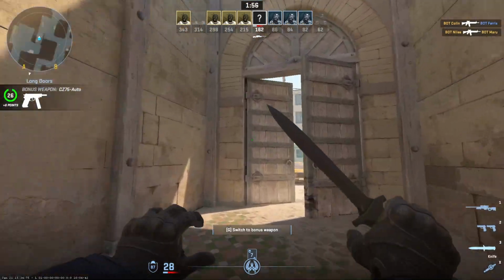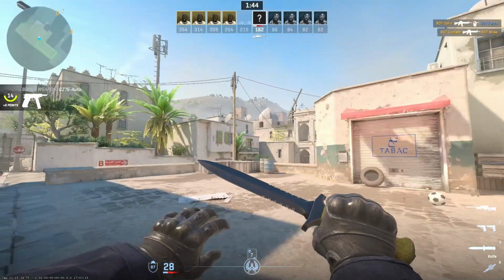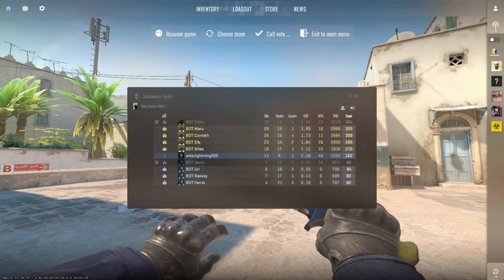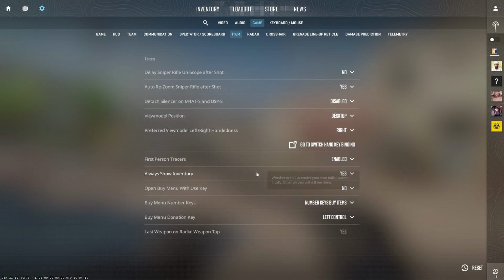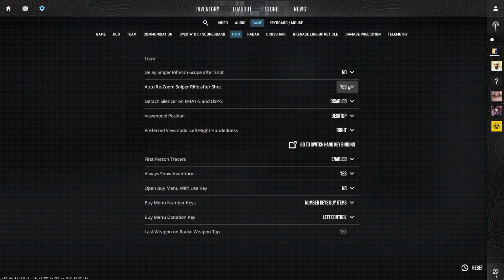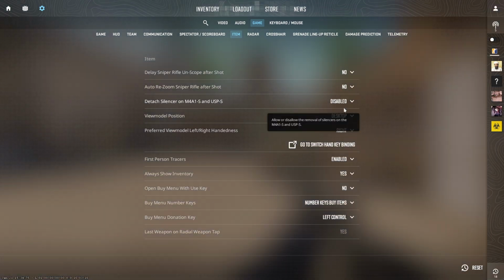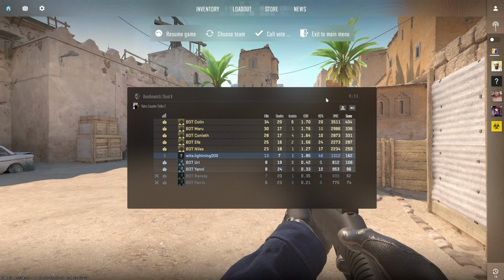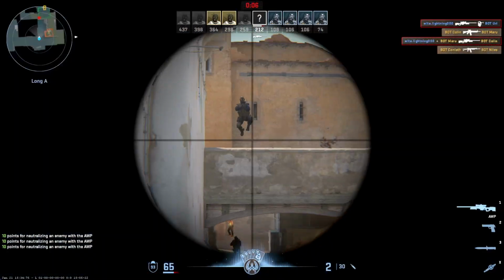How To Turn OFF Double Zoom in CS2 (FULL GUIDE 2025)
In this video, I am going to show you how to turn off double zoom in CS2. If you're finding the double zoom feature in Counter-Strike 2 to be distracting or unnecessary, this guide will walk you through the steps to disable it.

0:00 INTRO
0:05 TUTORIAL